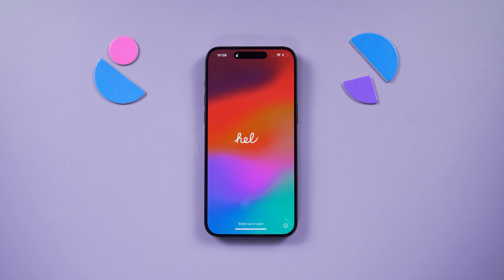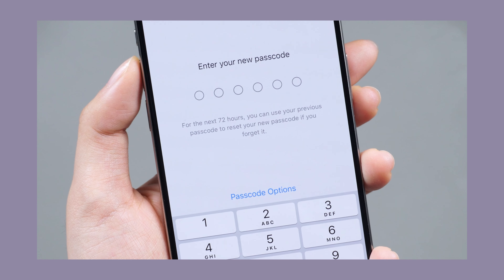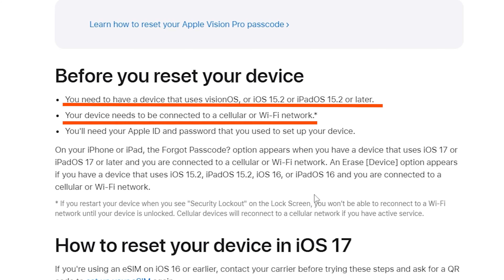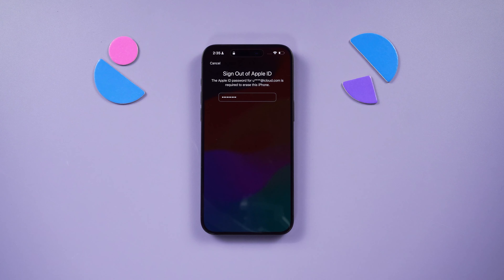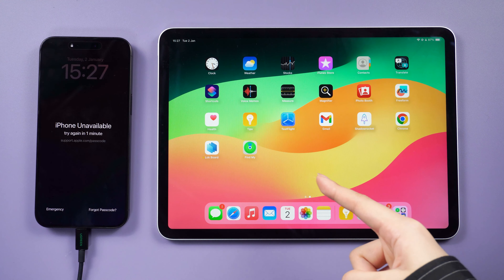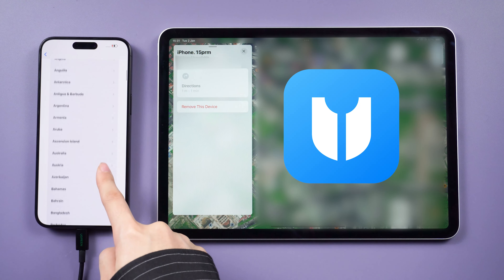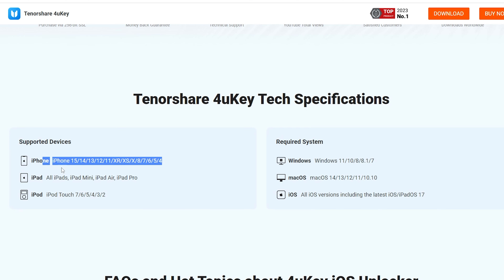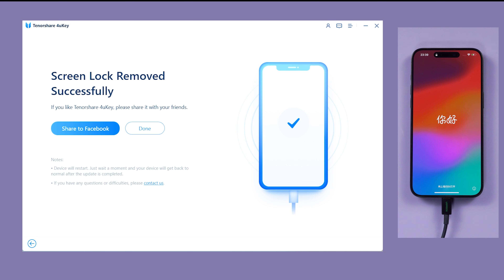(2024) How to Open a Locked iPhone without Computer or Password | 3 Ways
Ever find yourself locked out of your iPhone due to forgotten passcodes? No worries! Here are 4 methods to unlock your iPhone without a computer or password:
⚠Important notice:
2. This video doesn’t demonstrate how to use computers or information technology with the intent to steal credentials, compromise personal data or cause serious harm to others.
3. 4uKey will erase all content and settings from the device just like iTunes.
4. You can restore your device from a backup after the unlocking if you have backups stored in iCloud or your computer.
5. 4uKey is unable to obtain access to credentials, compromise personal data or cause serious harm to others. Do not try to violate YouTube community guidelines.

Method 1: Unlock iPhone From the Lock Screen
- Enter the wrong passcode until "Forgot Passcode" appears.
- Tap it and select "Start iPhone Reset" to initiate the factory reset process.
- Once completed, set up your iPhone and reset the passcode.

Method 2: Unlock iPhone with Find My
- Open the Find My app on another iOS device.
- Select the specific iPhone you wish to unlock.
- Tap "Erase This Device" and enter your Apple ID password to unlock.

Method 3: Unlock Your iPhone Using Tenorshare 4uKey
- Connect your iPhone to a computer.
- Open 4uKey, enter recovery mode, and download the firmware package.
- Click "Start to Remove" to bypass all passcodes and restore to factory settings.

TIMESTAMP:
00:00 Introduction
00:20 Method 1: Unlock iPhone From the Lock Screen
01:55 Method 2: Unlock iPhone with Find My / iCloud
02:35 Method 3: Unlock Your iPhone Using Tenorshare 4uKey